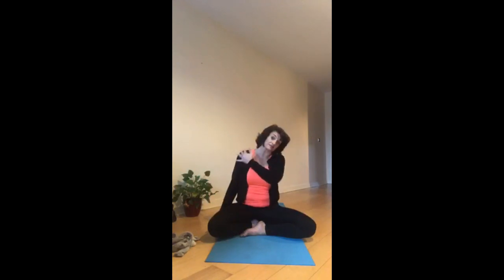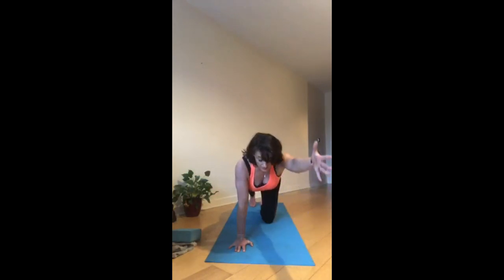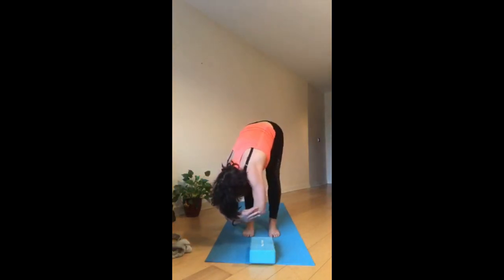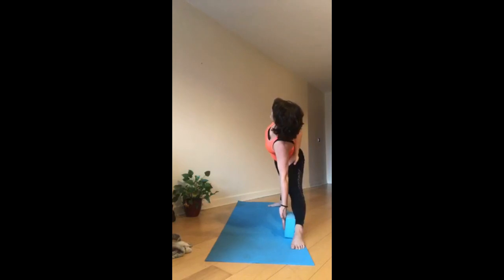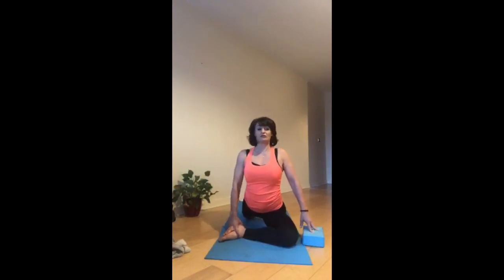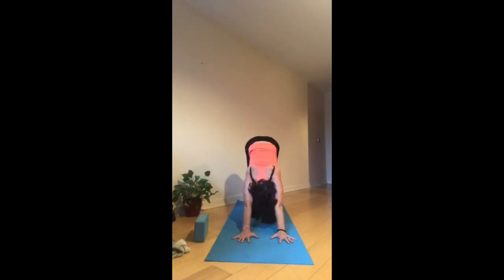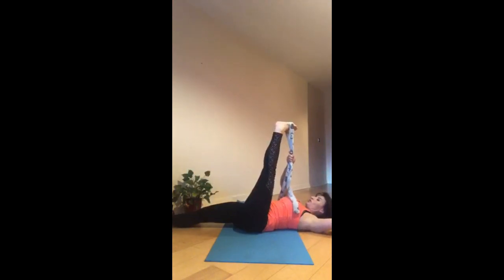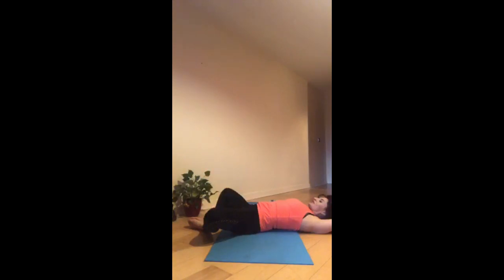Yoga For Cyclists - flow yoga especially for athletes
Improve your cycling off your bike! For cyclists by a cyclist!

I'm a club cyclists and yoga teacher. I know how sore and tired my body can be after a hard weekend on my bike. I have designed this class especially for cyclists and athletes to help them recover quickly, become posture and body conscious on and off your bike, improve flexibility and stay supple.

Yoga for cyclists my boost your cycling performance and help you to feel stronger and more confident on your bike. It's a safe and legal performance enhancer!

We will work to lengthen your hamstrings, help Achilles tendon to loosen out and  gain mobility in your hips. Open out your chest and release tightness in your back. Strengthen your core, soften sore, tired shoulders and ease out neck tension. Mental agility and concentration may also be enhanced. You may sleep deeper after class helping your body and mind to rest and restore.

How about cycling in amazing sunshine and doing Yoga outdoors for recovery? Sounds great hey!? Check out this fabulous trip I run to Andalusia, Spain

Live in Dublin? How about coming to a class?

Find Me!

Happy cycling and happy yoga-ing!